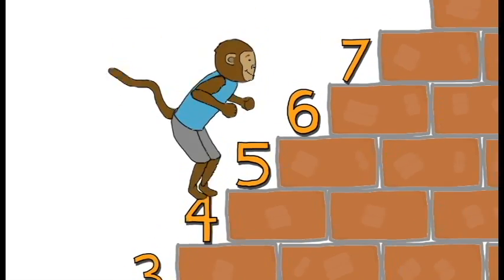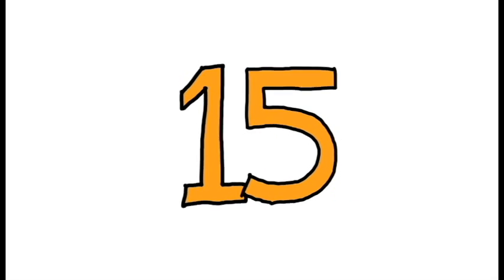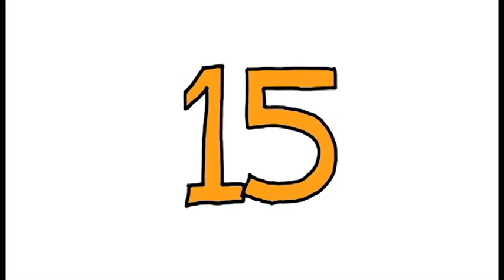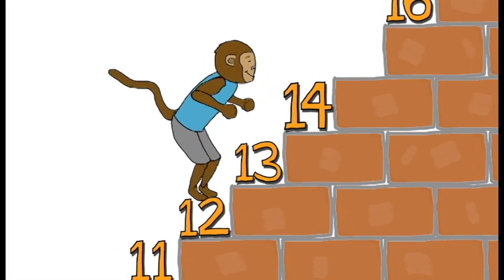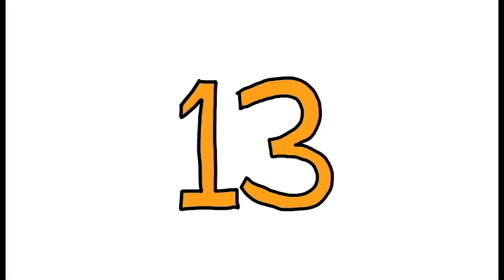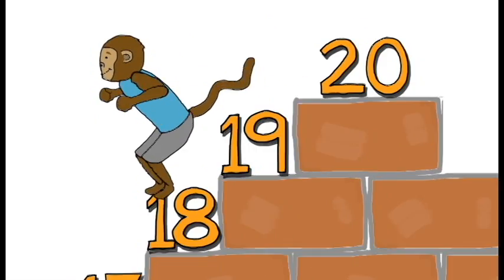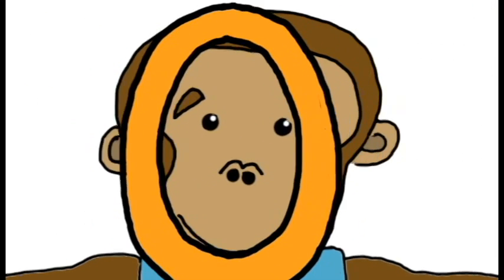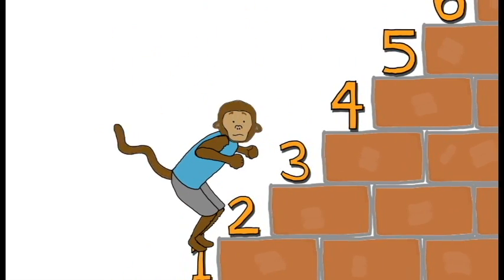Naming Numbers - Extended Response Time -- Hap Palmer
Naming Numbers from the album Count, Add, Subtract - Fun With Math, Music and Movement.  This version provides extended response time for children to name the missing number. We welcome comments or suggestions regarding our videos.